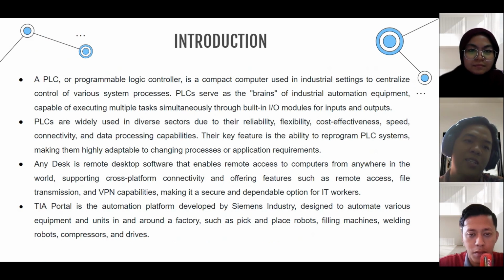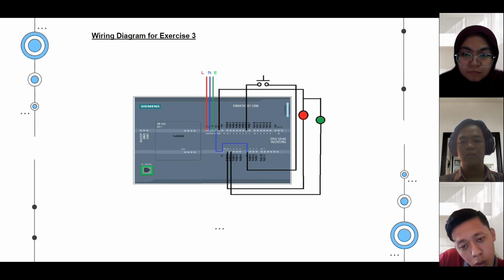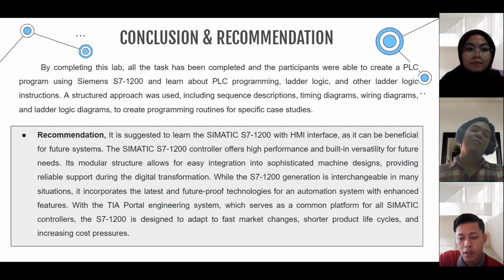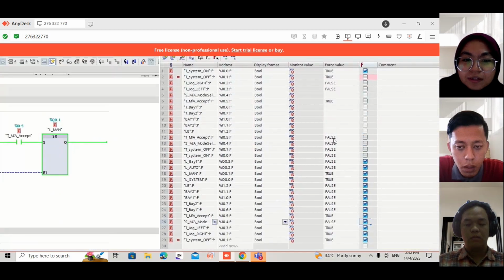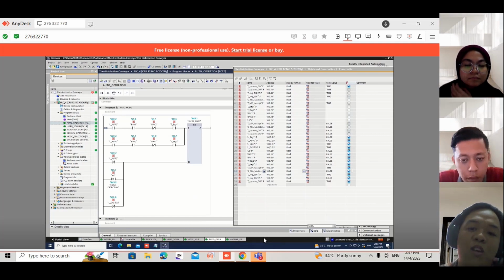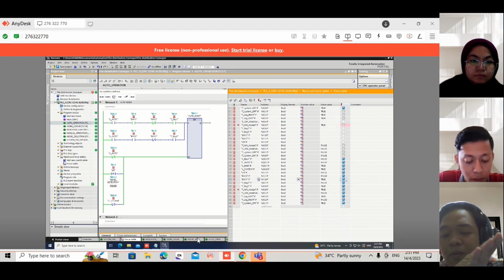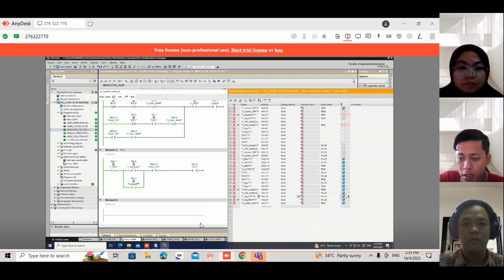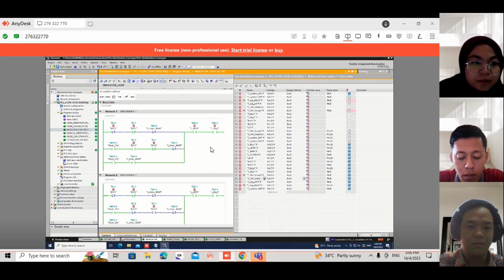BPB31403 LAB 1 LO1-BO1 ( GROUP PLC 4 )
Submission Video For PLC Lab 1